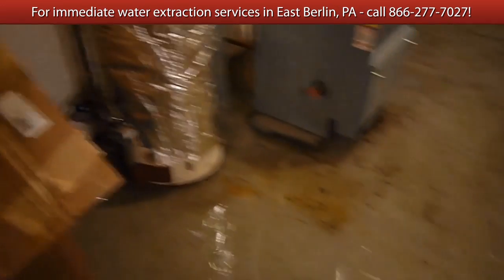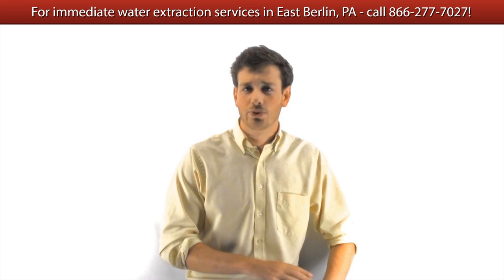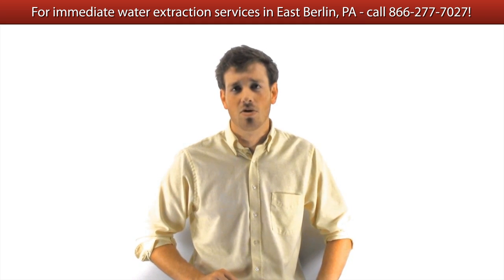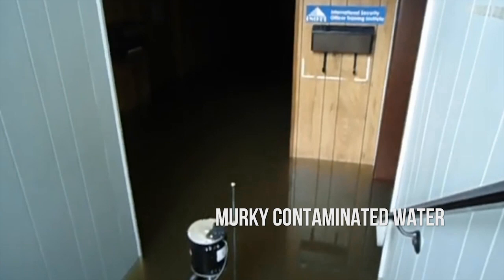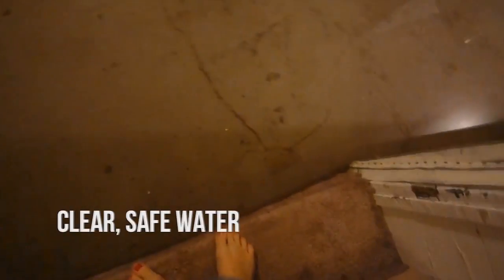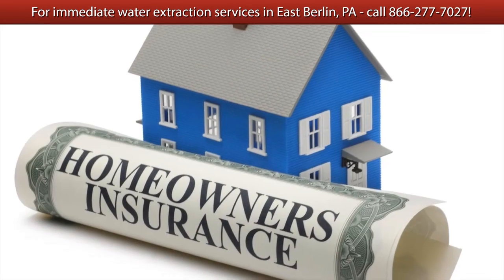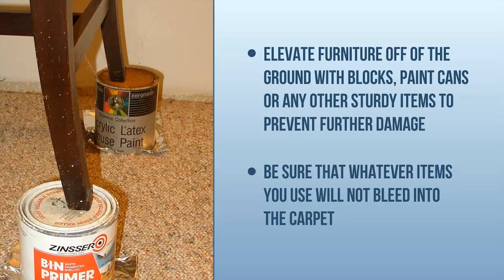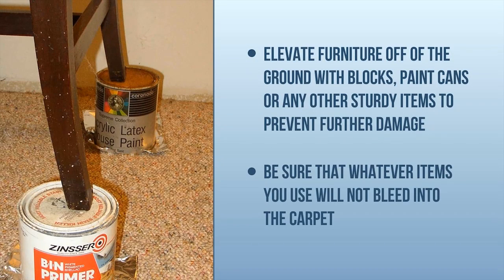East Berlin, PA • Water Extraction, useful tips & pointers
Many people aren't prepared to deal with water damage when it occurs, as it isn't thought of as a common household problem.  A lack of preparation can cause further damage, because quick extraction and remediation is important to prevent mold and structural damage.  This video will guide you through how to proceed if a flood or other source or water damage occurs in your home.  With the right knowledge, the problem is a lot easier to handled.  There are places you can contact around the East Berlin, PA area for help, if the damage is really severe.